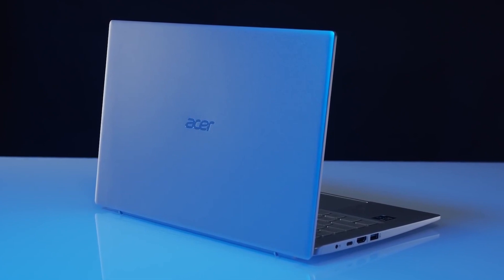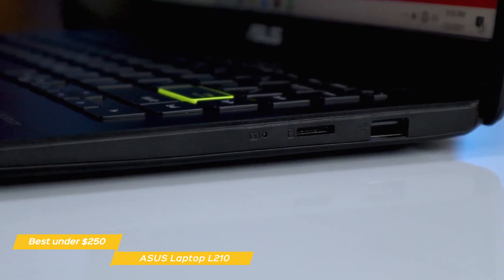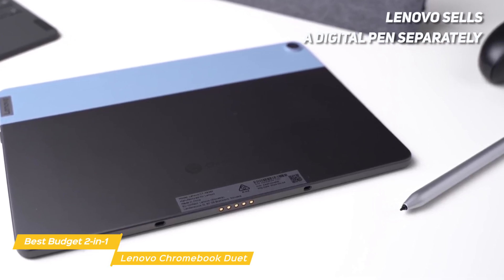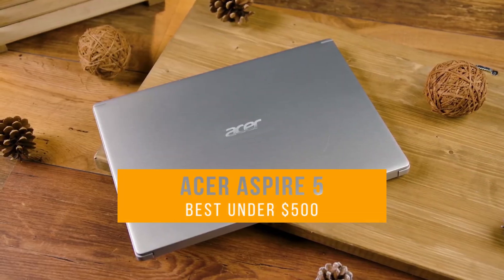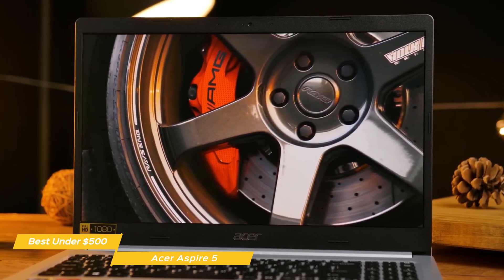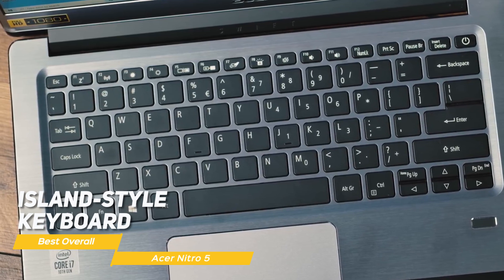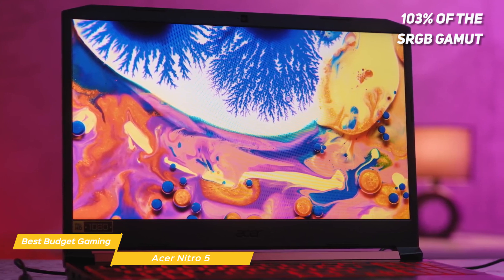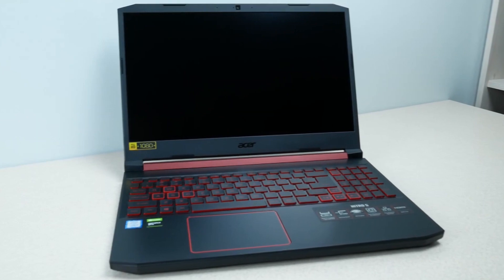TOP 5: Best Budget Laptop 2022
►ASUS Laptop L210 - Best Budget Laptop under $250
★US Prices
★UK Prices - NA
★CA Prices

►Lenovo Chromebook Duet - Best Budget 2-n-1 Laptop
★US Prices
★UK Prices
★CA Prices

►Acer Aspire 5  - Best Laptop Under 500 - Starting from $350
★US Prices
★UK Prices
★CA Prices

►Acer Swift 3 - Best Overall Budget Laptop
★US Prices
★UK Prices
★CA Prices

►Acer Nitro 5 - Best Budget Gaming Laptop
★US Prices
★UK Prices
★CA Prices

Are you looking for a new budget laptop but don’t know which one to choose because of the different options that are available?

In this video, we’ll be comparing the top 5 budget laptops that are designed for different kinds of users. We will take into account performance and features so you can decide which is best for you. All the products on our list were selected based on their own inherent strengths and features. We’ll be comparing the ASUS Laptop L210, the Lenovo Chromebook Duet, the Acer Aspire 5, the Acer Swift 3 and the Acer Nitro 5; which are all great options if you’re in the market for a budget laptop.

We’ll break down which laptop would be best for you, and what you can expect to get in return for your money. We’ll help you decide if one of the budget laptops on our list seems like a great purchase.